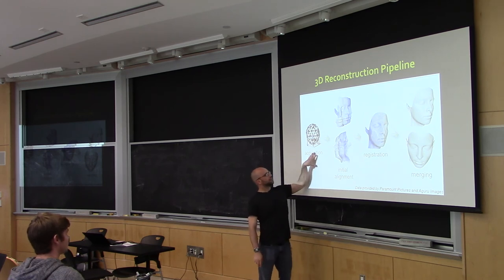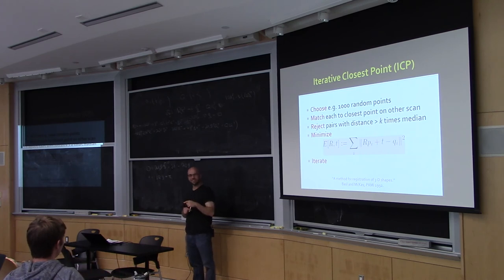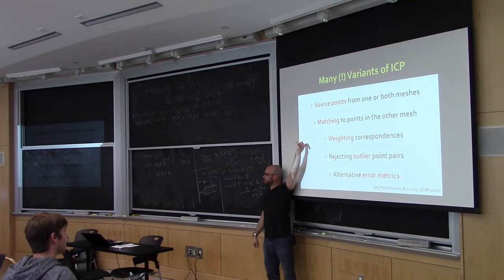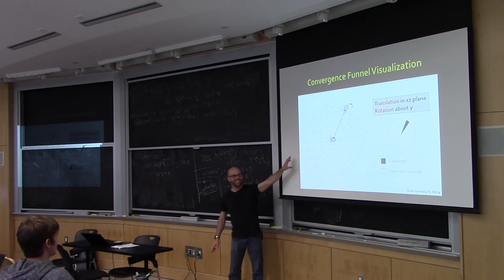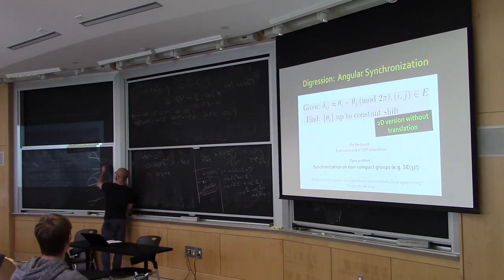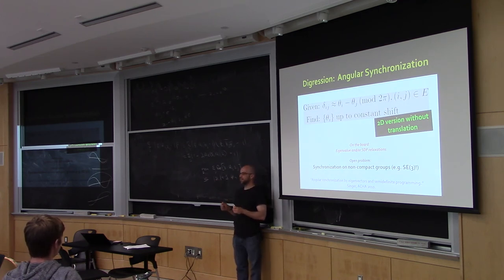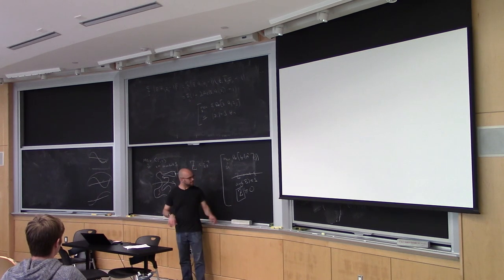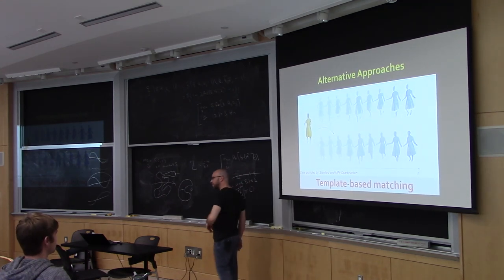Shape analysis (spring 2019), Lecture 21: Rigid alignment/ICP, angular synchronization